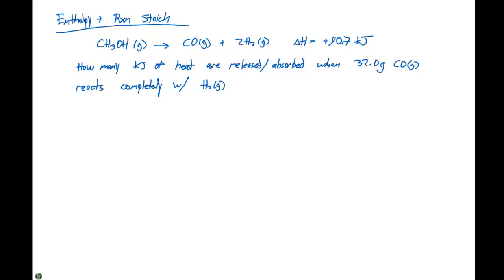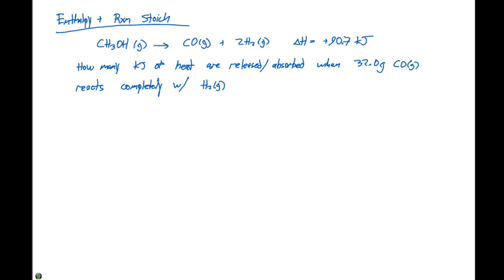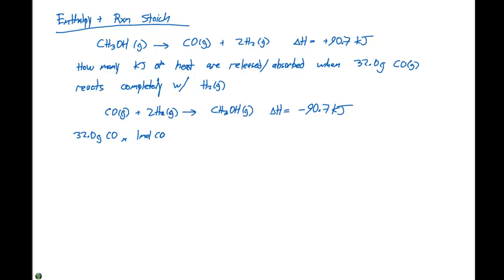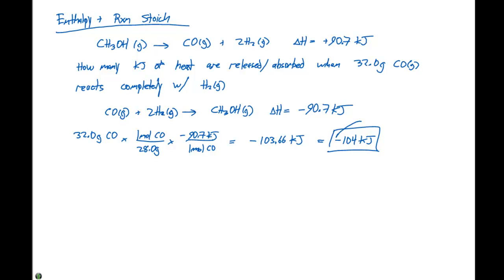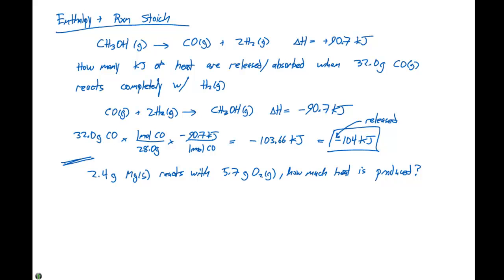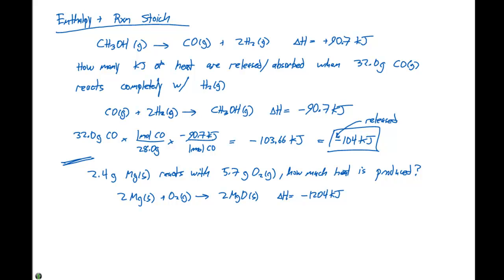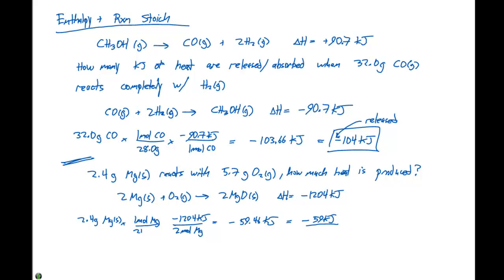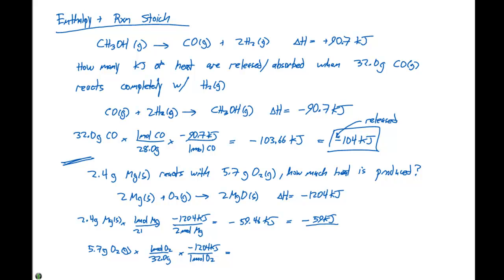5.7 Enthalpy and Reaction Stoichiometry